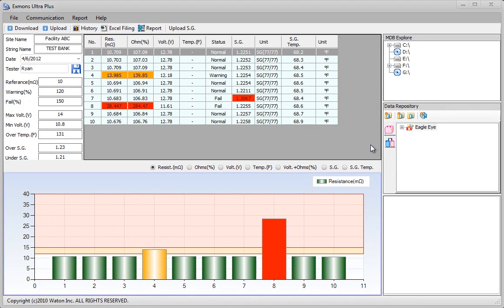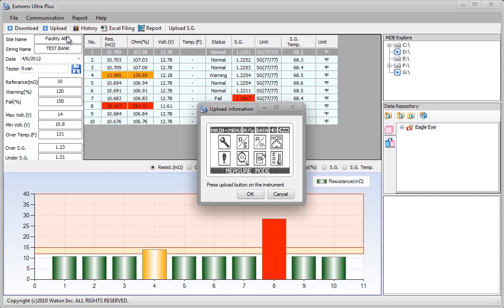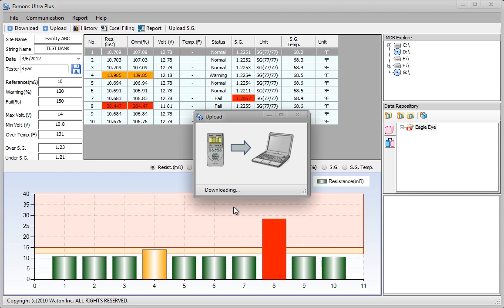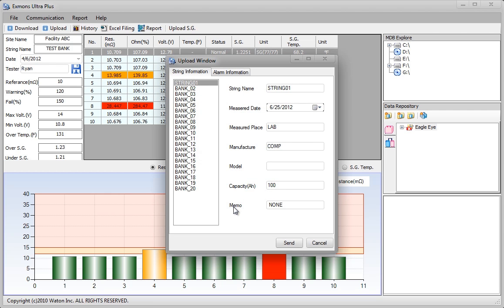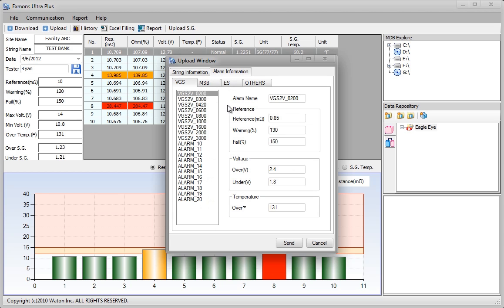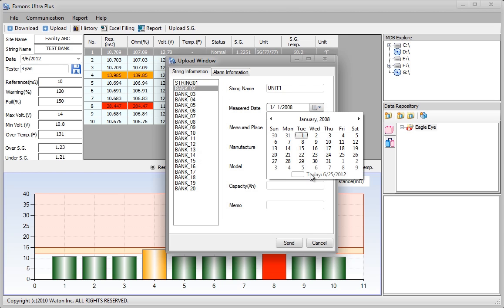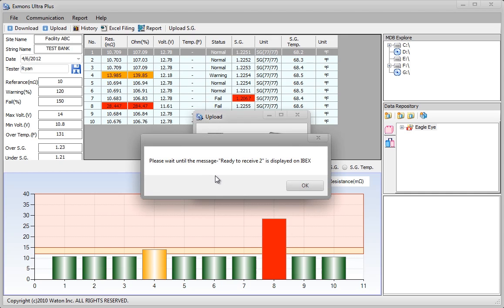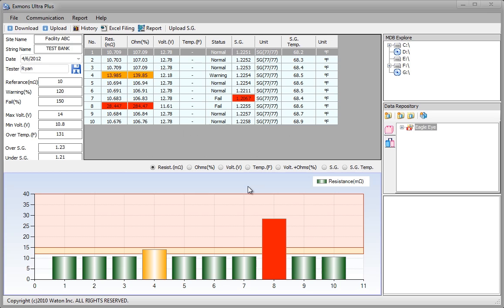Exmons Ultra+ Tutorial - Upload to IBEX (Pt. 5)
Learn how to upload data to your IBEX-Ultra Portable Battery Tester by Eagle Eye Power Solutions.